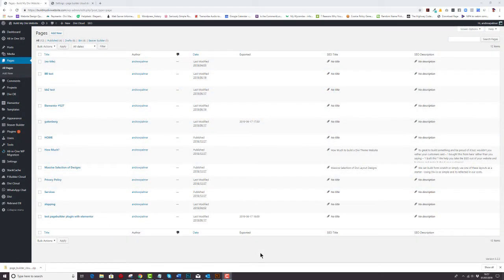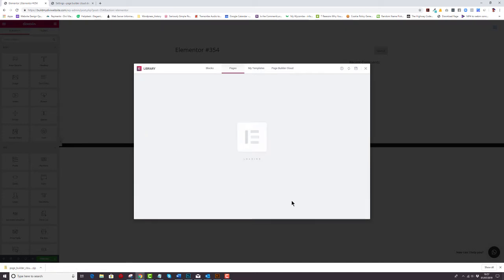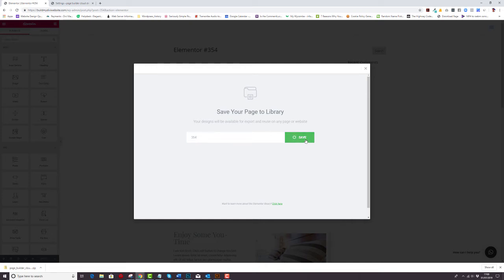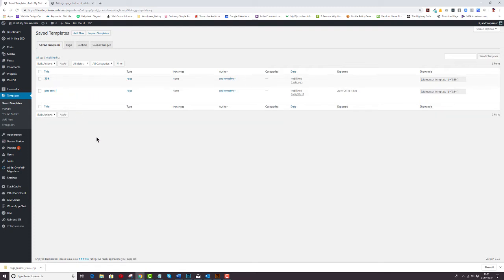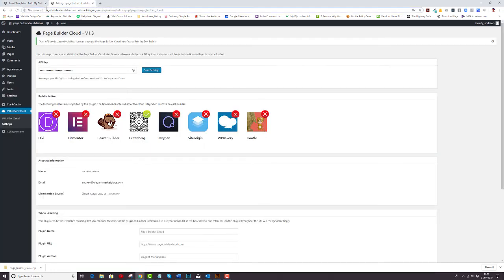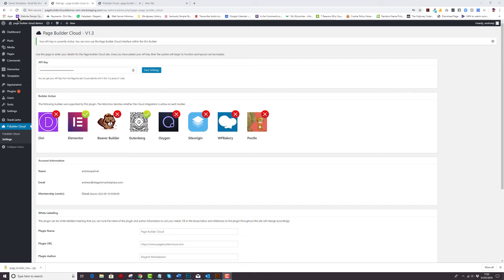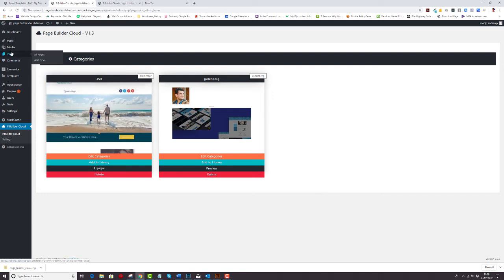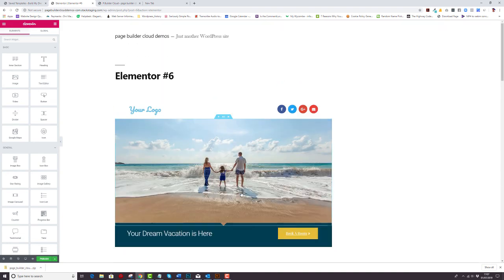Using Page Builder Cloud with Elementor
Page Builder Cloud is an innovative way to save unique layouts to your own cloud storage and install them on new WordPress sites quickly and easily. Making your life as a web developer so much easier. Sign up to our Launch list for a great founders offer.